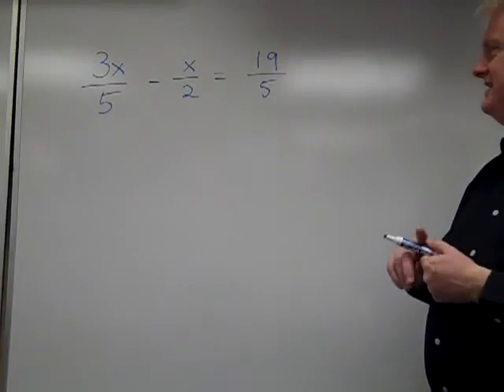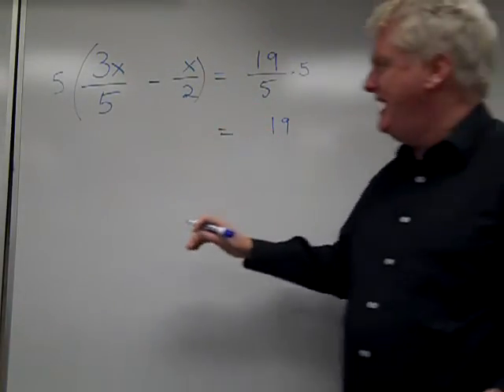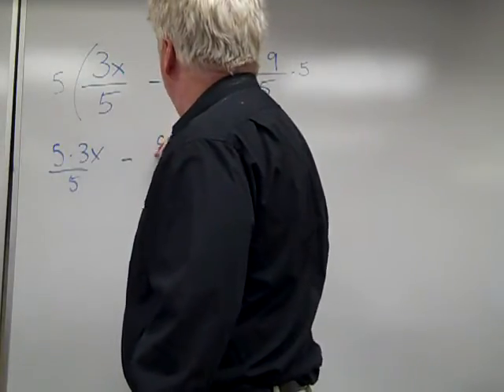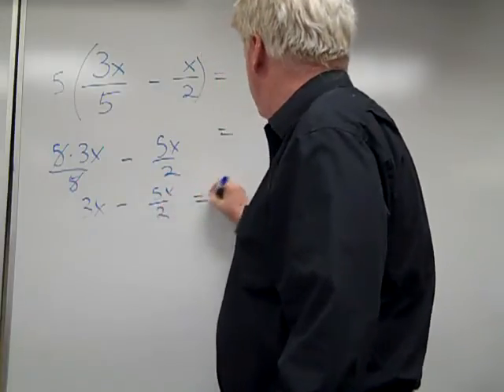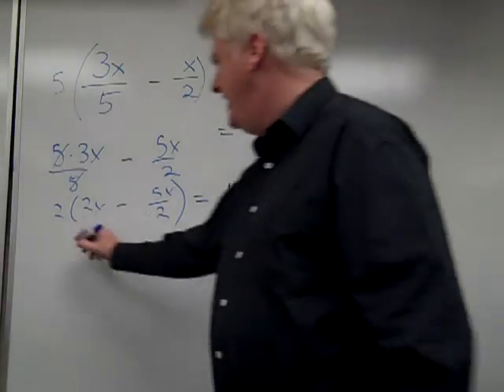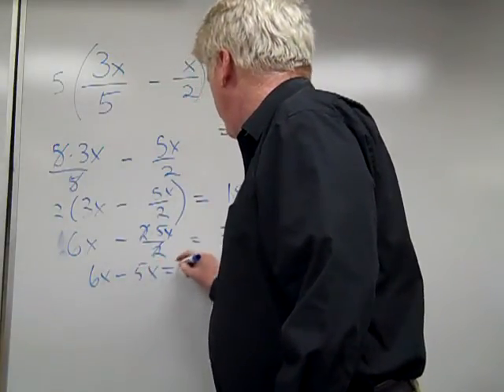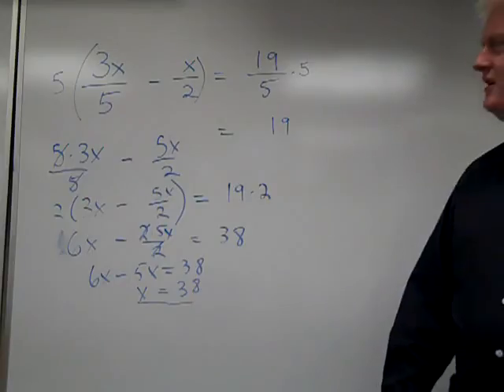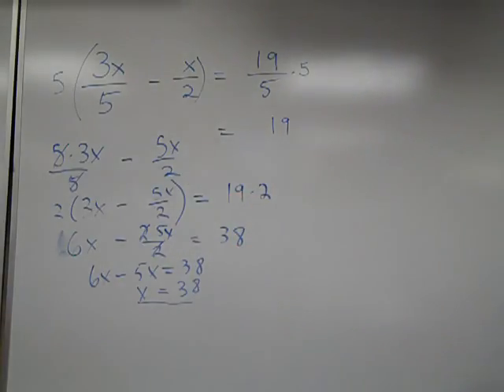Solve 7.6 Equations I